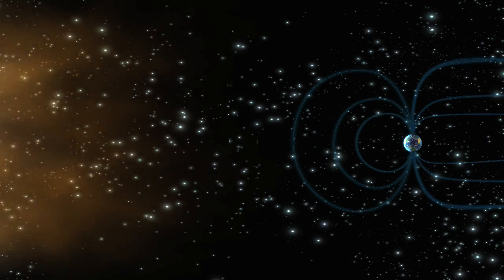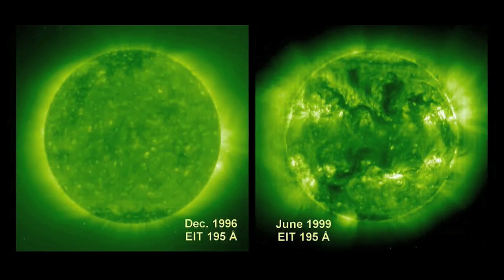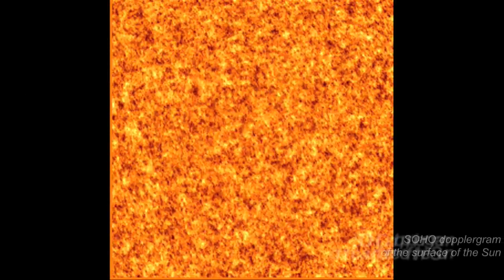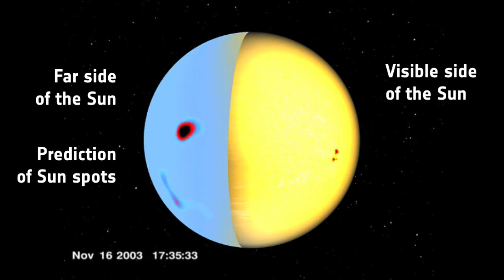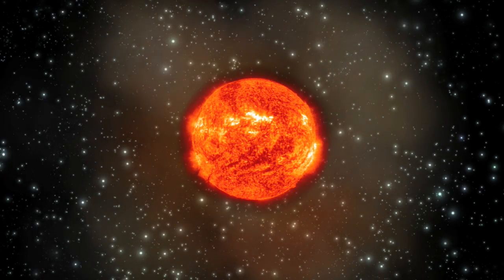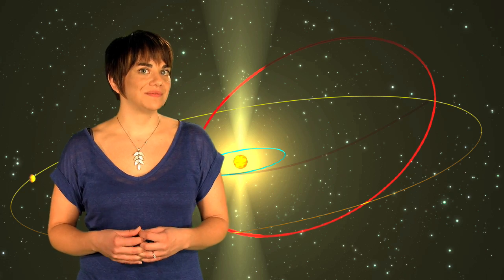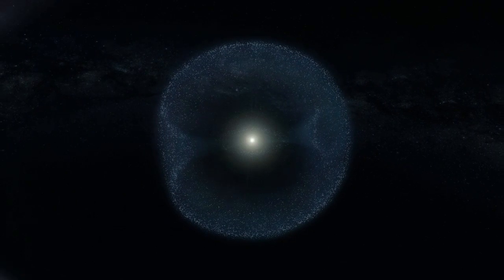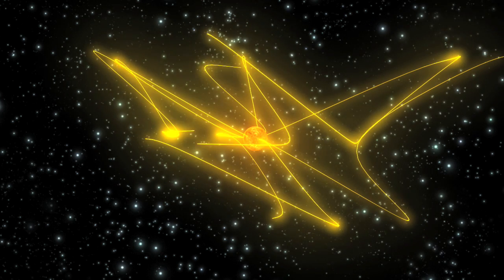The Sun, our local star - part 2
In this eighth episode of the Science@ESA vodcast series Rebecca Barnes will investigate our closest star, the Sun, find out why it is the central engine of the Solar System and look at Ulysses, SOHO and Cluster, the European space missions that have been key to advancing our understanding of the Sun.